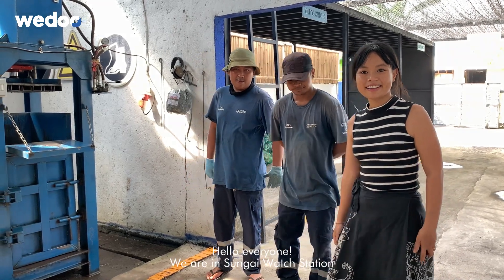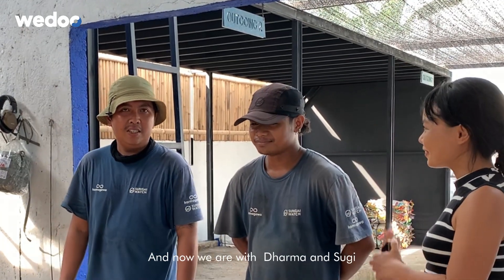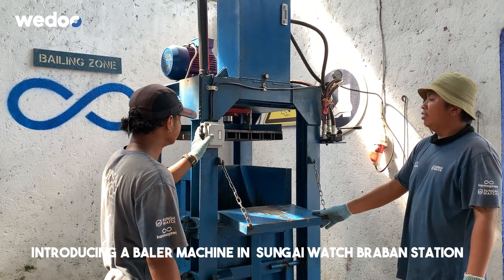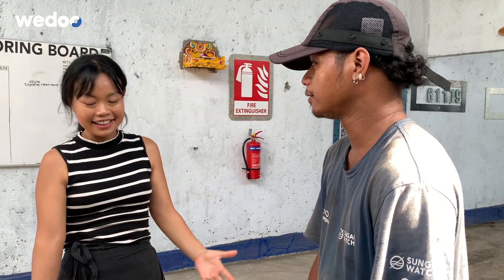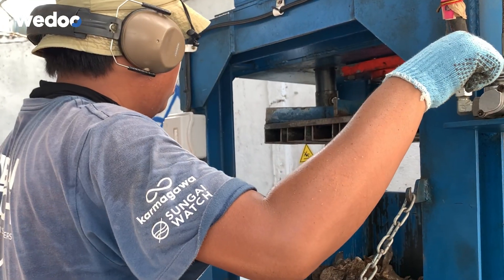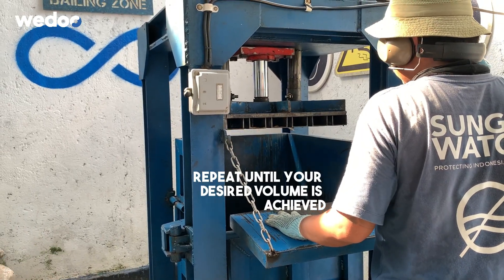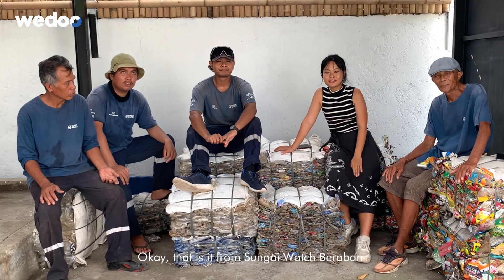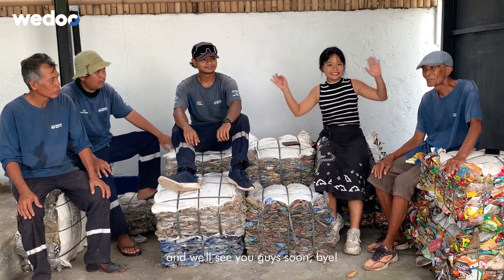HOW TO USE BALER MACHINE?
How to use a balermachine that turns a mountain of rubbish into a small box that saves on deposits. Watch the video as we also collaborate with @sungaiwatch